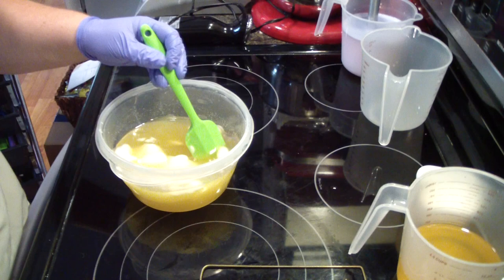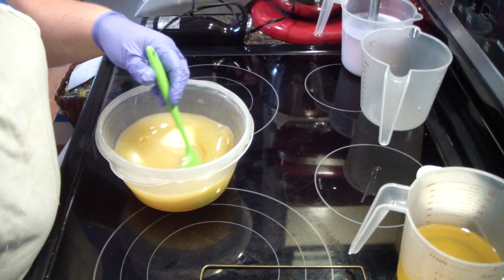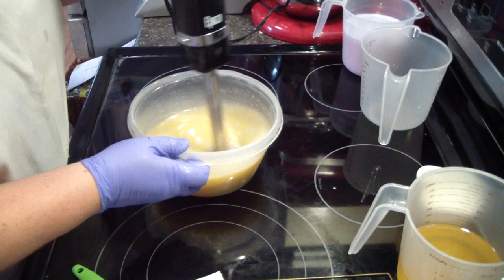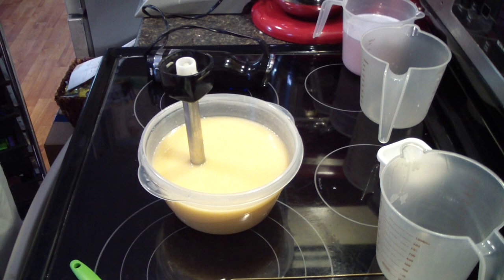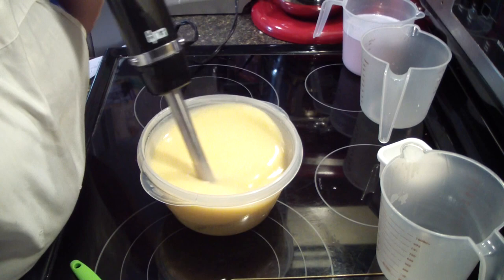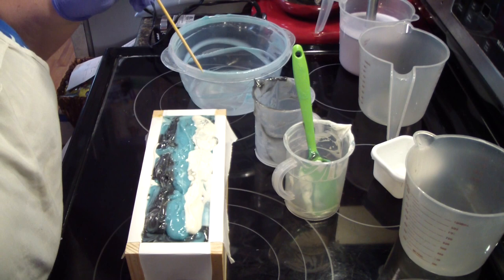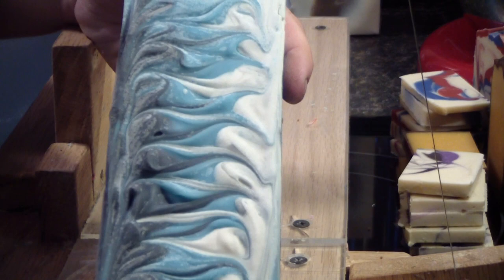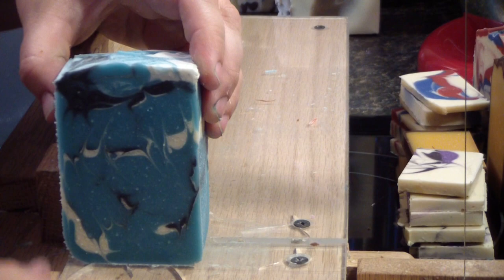Testing Blue by Chanel Type is soap